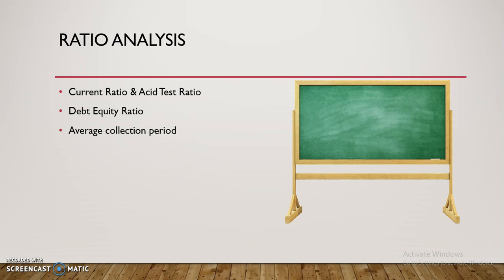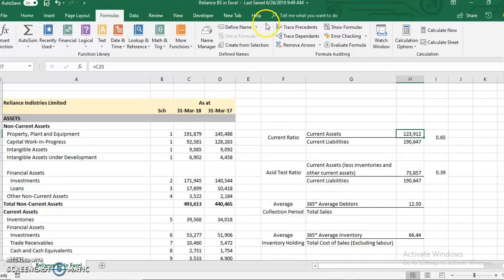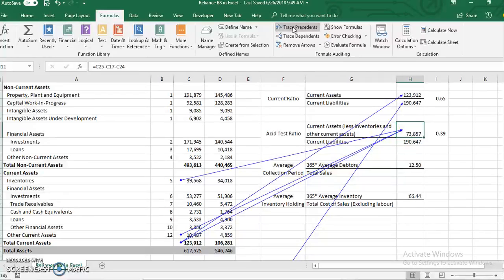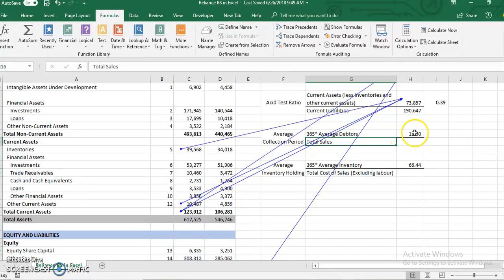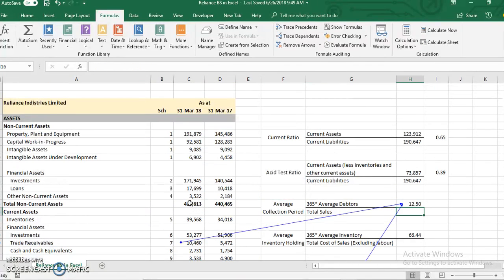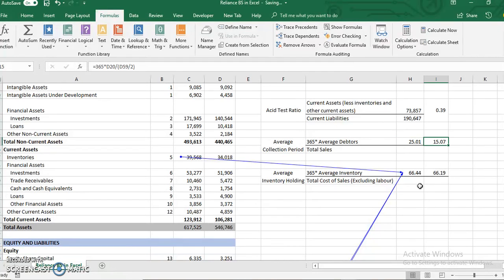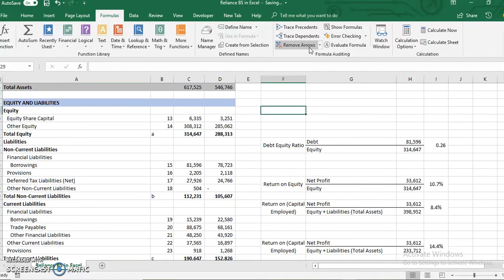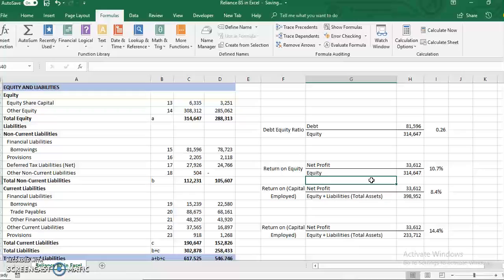Ratio Analysis Part 1